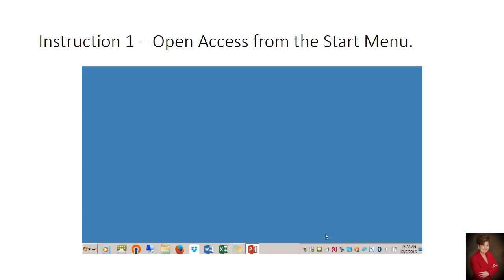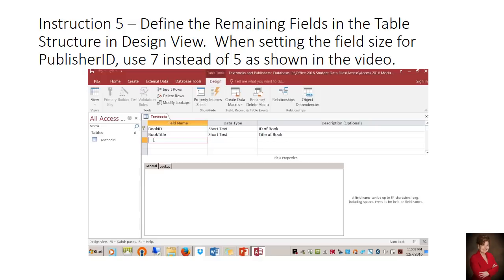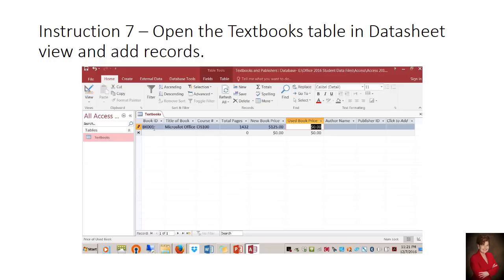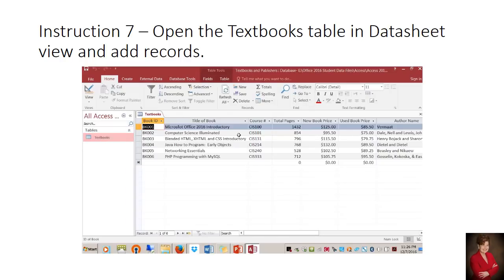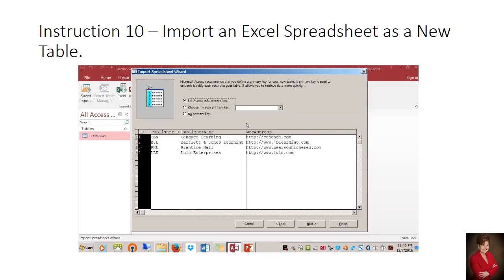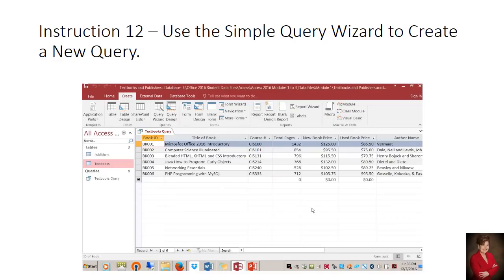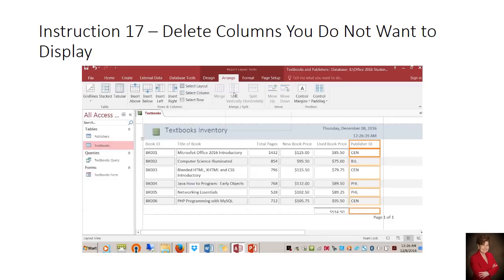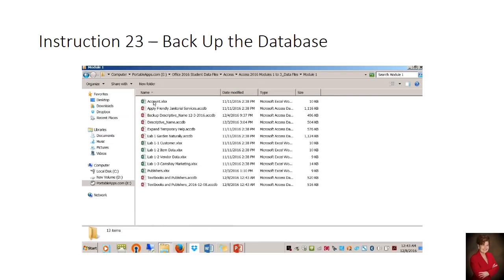CIS100 Access Module 1 Databases and Database Objects